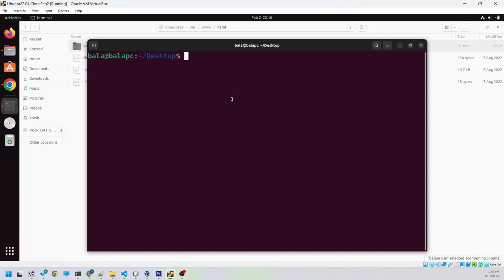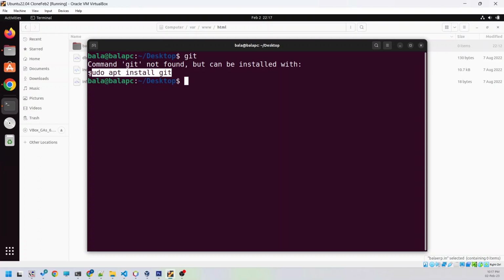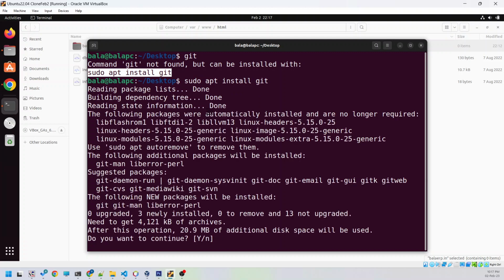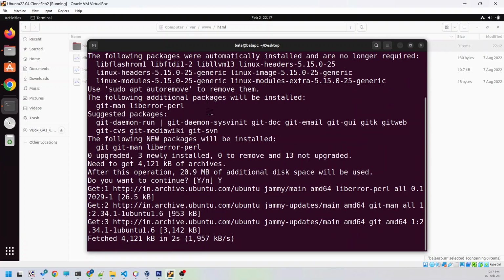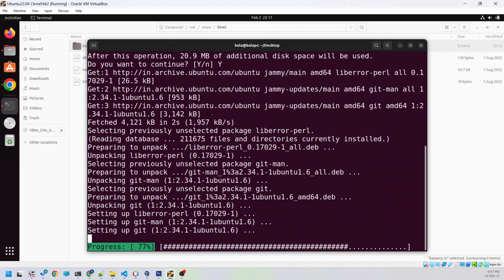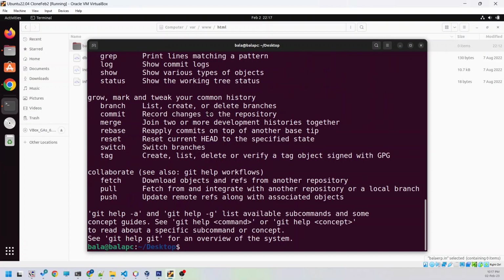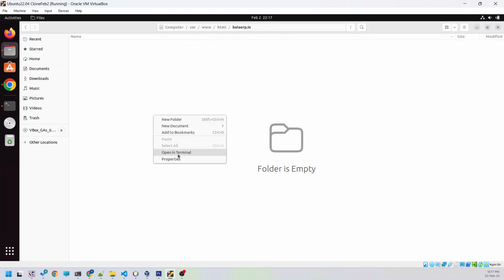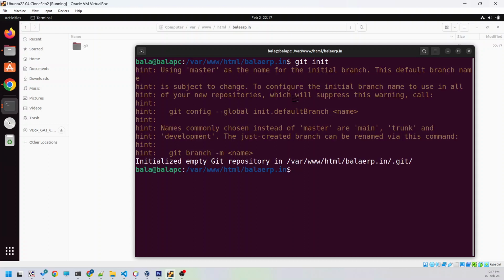Install Git In ubuntu